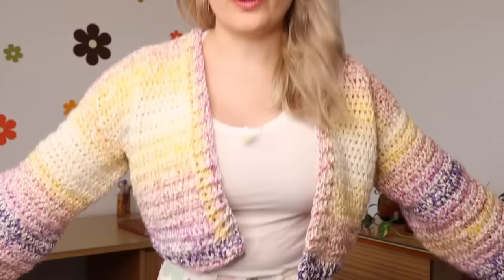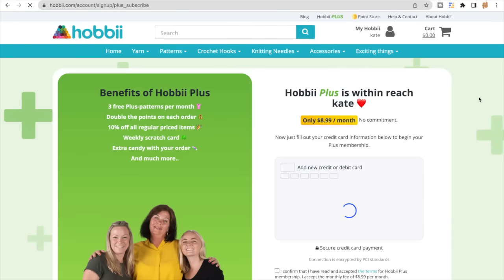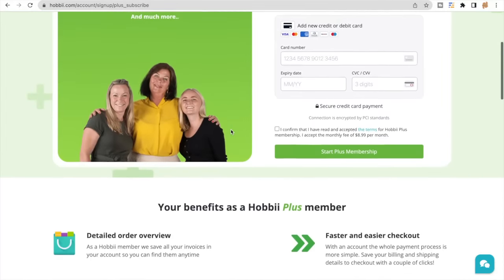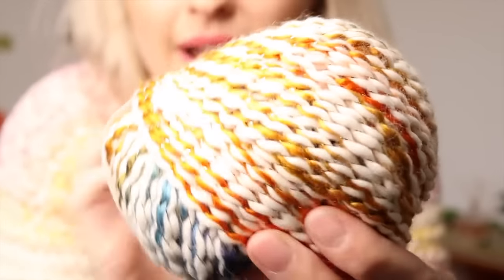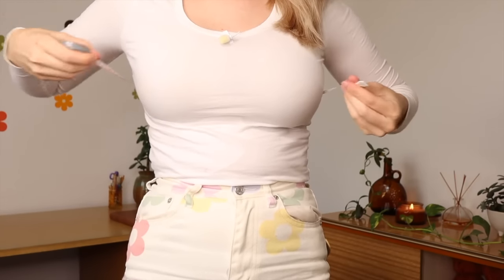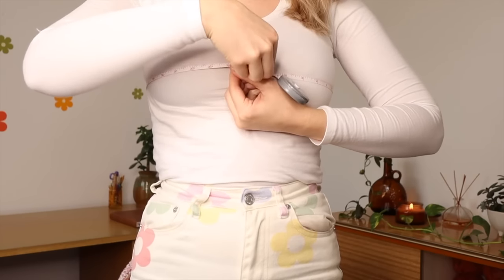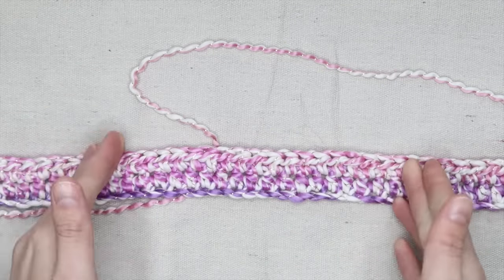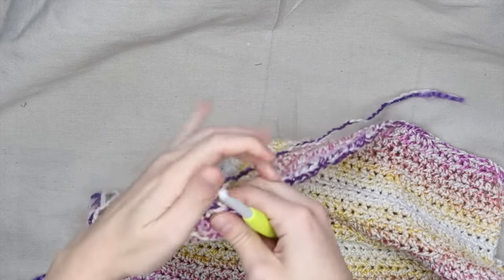*EASY* Crochet Cardigan For Beginners | ANY SIZE/ LENGTH! | Using Hobbii's Glitter Delight Yarn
Hi everyone,

Welcome to the tutorial for the world's easiest cardigan! This cardigan can be customised to fit any size. Literally ANY size. You could probably make one for your dog it's that easy 🤣

I used just under 8 skeins of Hobbii's Glitter Delight Yarn and a 7mm crochet hook, but you can use whatever you like!

00:00 - Intro
00:20 - Hobbii/ Yarn Intro
02:19 - Before You begin (pattern info)
04:18 - Measuring Your Bust/ Chest
05:24 - Back Panel
09:16 - Front Panels
11:20 - Seaming Shoulders
15:52 - Measuring Armhole Depth/ Seaming Sides
20:25 - Sleeves
24:53 - Wrist Cuffs
29:38 - Inner Ribbing
34:38 - Bottom Ribbing
37:52 - Outro

SUPPORT ME

SHOP

PATTERNS